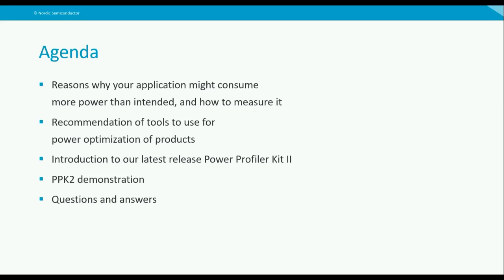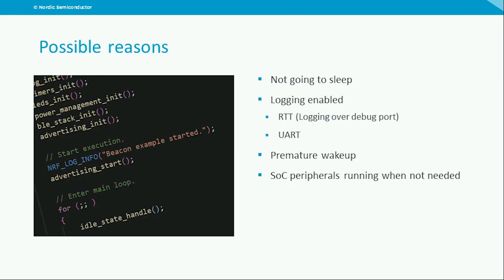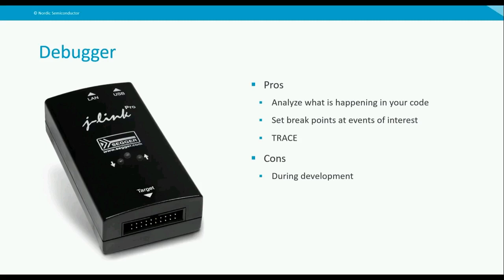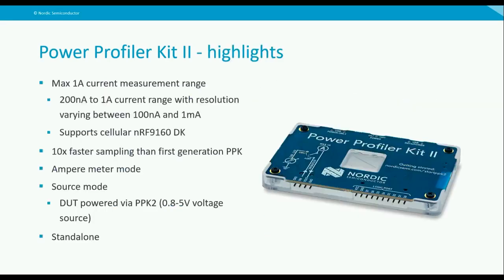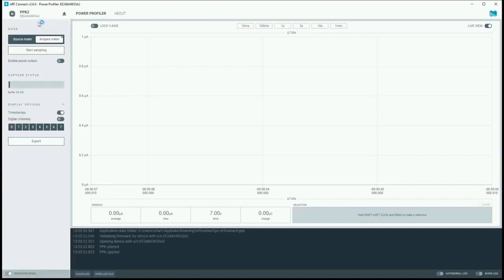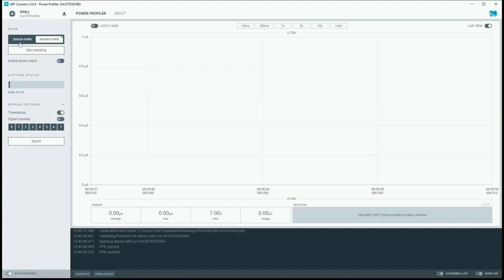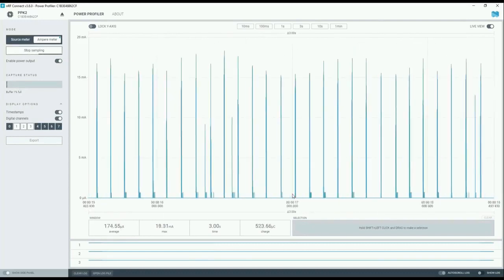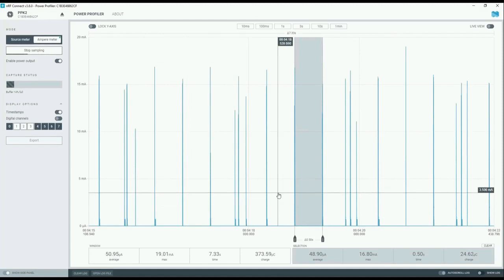Become an expert on power profiling your application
How do I significantly reduce the power consumption of my application? Or how do I extend battery lifetime without sacrificing the functionality of my application? What tools do I need to power optimize my product?

Most users out there expect at least one year of battery life on their devices. Sometimes even more. With Nordic's vast experience on ultra low power wireless solutions, we will give you the best advice and knowledge on how to power optimize your application, using Nordic tools.

Content:
0:00 Intro
5:17 Reasons why your app might consume more power than intended, and how to measure it
12:19 Recommendations of tools to use for power optimization of products
17:39 Intro to our latest release, the Power Profiler Kit II
22:01 Power Profiler Kit II demo

This is a recording of one of the two live webinar sessions held on December 2, 2020. To watch the full webinar complete with Q&A sessions,